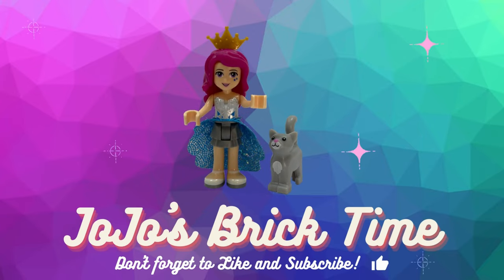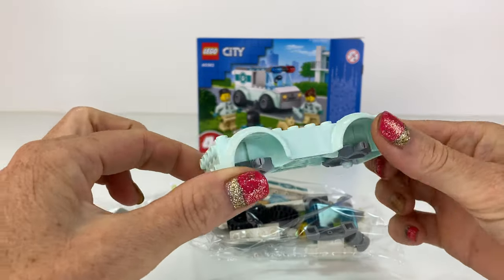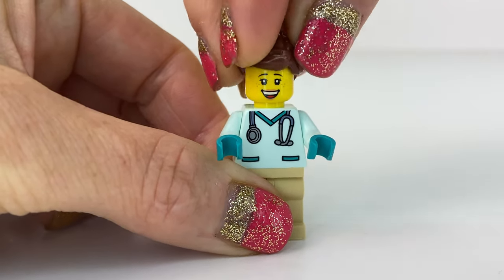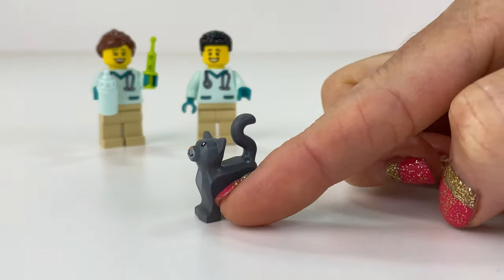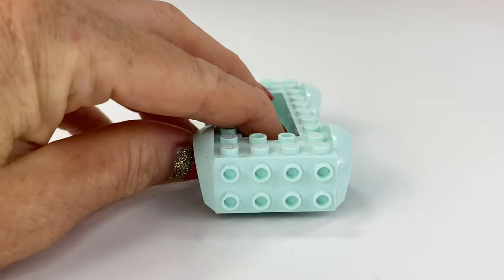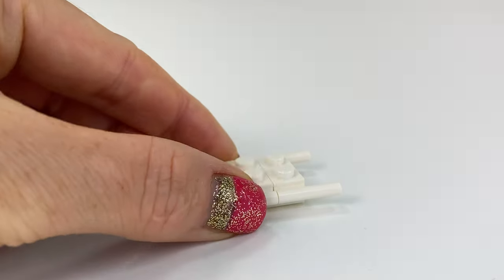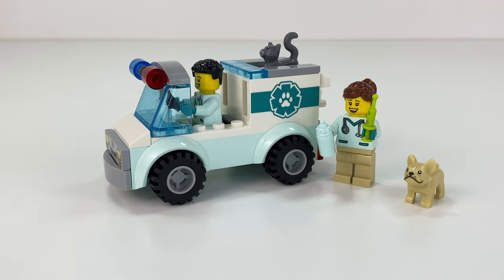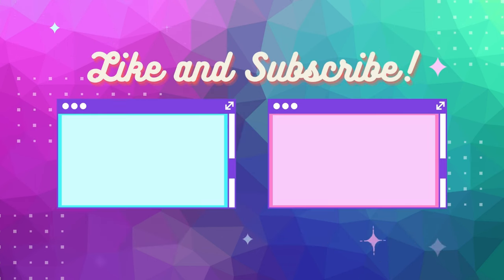LEGO Vet Van Rescue 60382 Build and Review 🐈‍⬛🐕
What a cute little set this is. The LEGO City Vet Van Rescue comes with 2 mini figs that have matching uniforms and you get 2 pets also. The cat is a dark grey and the doggie looks like a french bulldog! Such a cute set and will look great in any city driving around.
The LEGO Vet Van Rescue set 60382 comes with 58 pieces is $15.99AUD at the LEGO store but you can find it for $10 in most shops now.